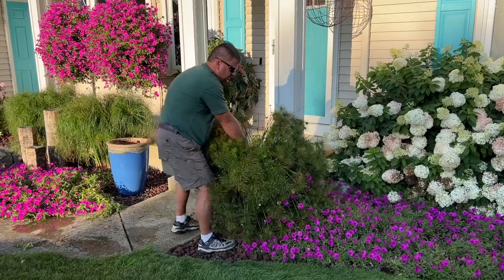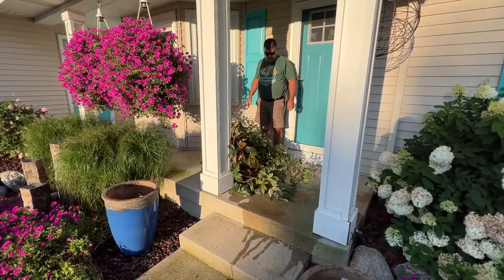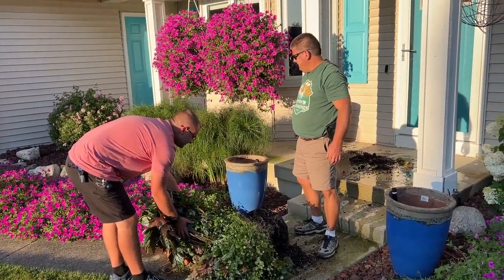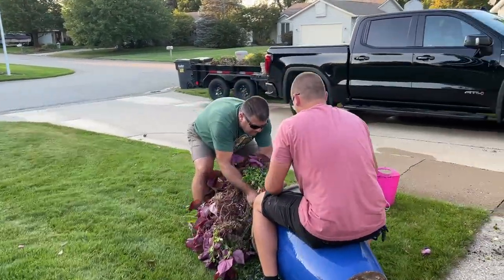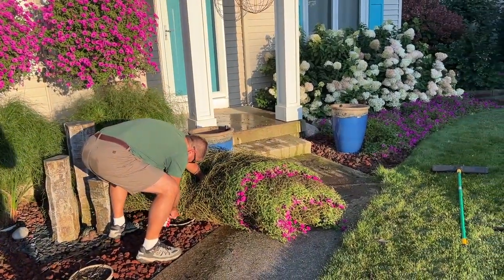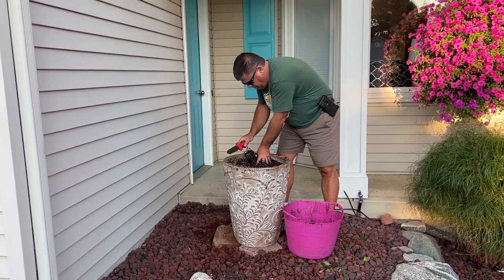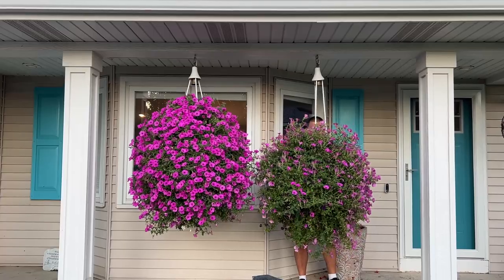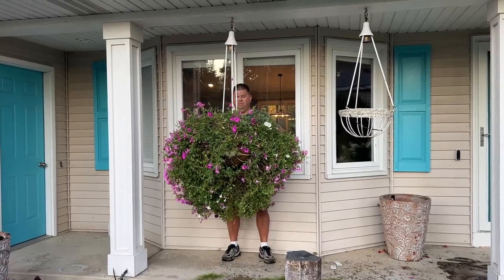The Beginnings of Fall Transformation - Removal of Plants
It's a little bit of a production switching from all our summer pots to our fall pots.  This video is the cleaning out of the old to get ready for the new. Rod had to use some muscles to get some of the plants out of some of the AquaPots